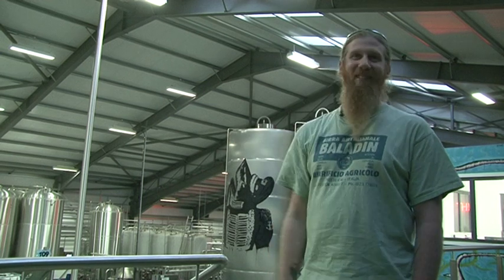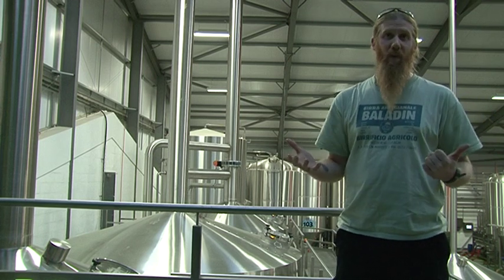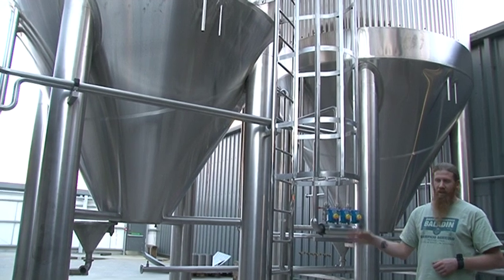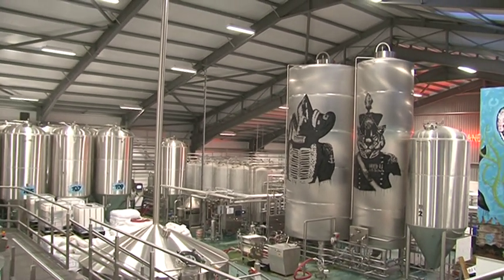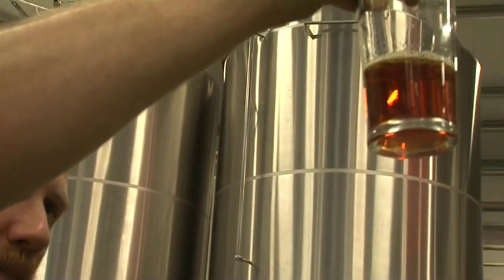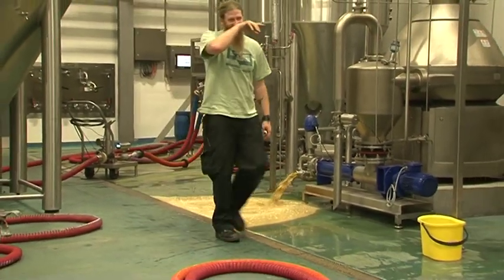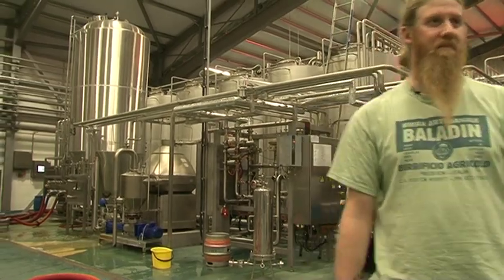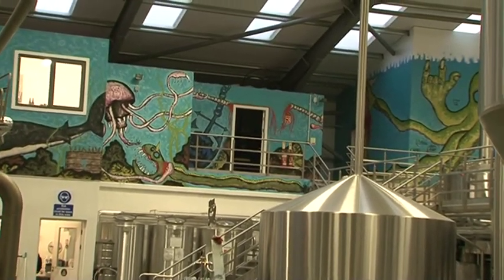BREWDOG Documentary RGU